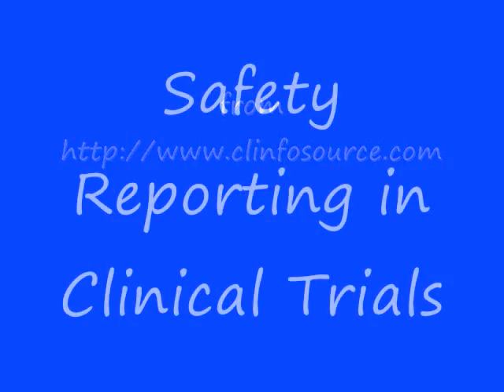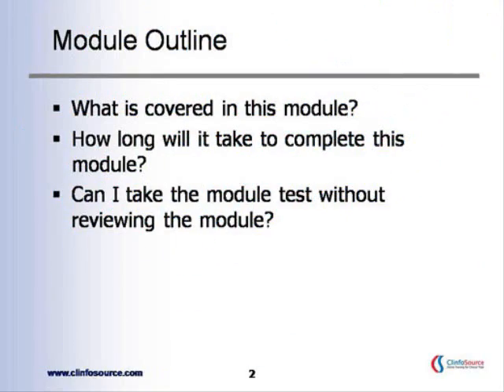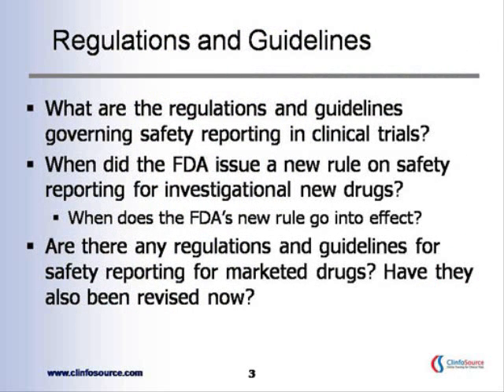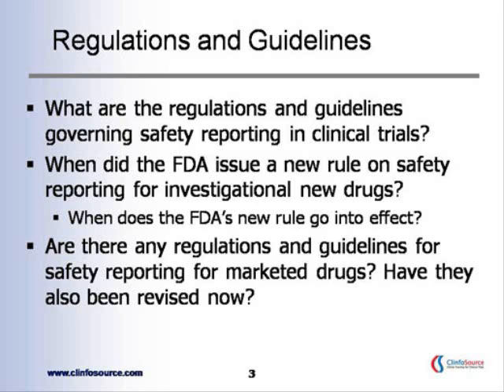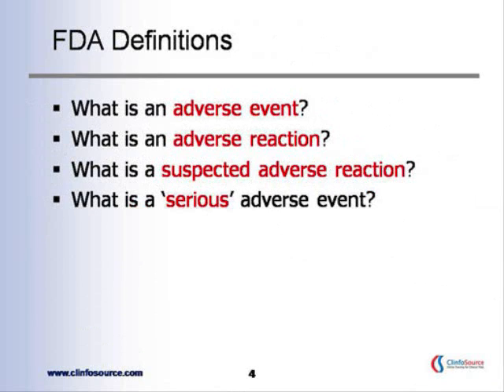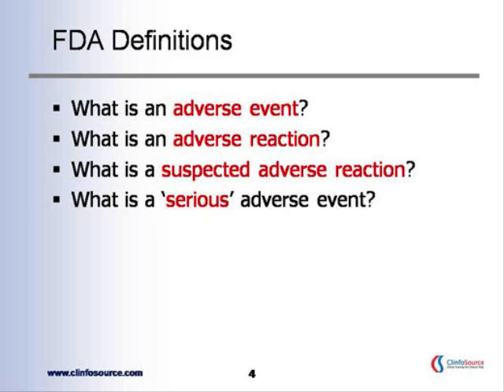Safety Reporting in Clinical Trials - from ClinfoSource (Sample pages)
Sample pages from ClinfoSource training module on Safety Reporting in Clinical Trials.